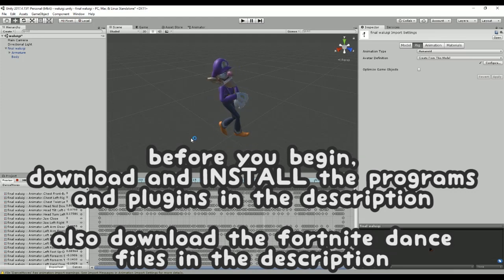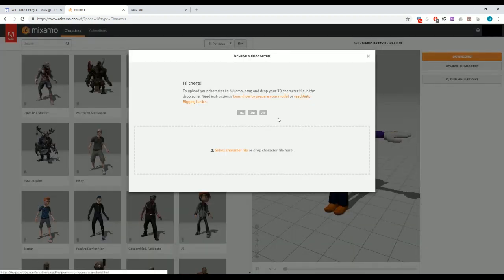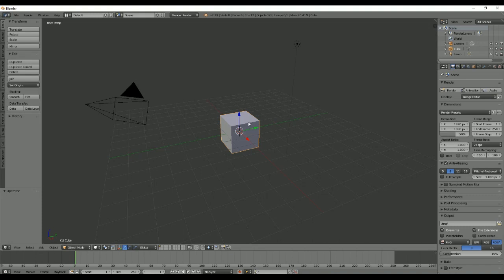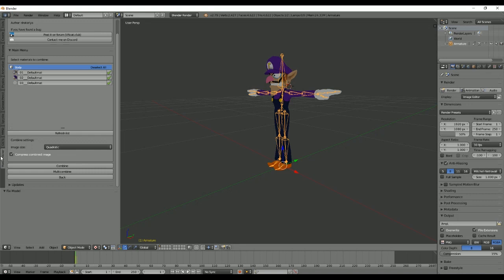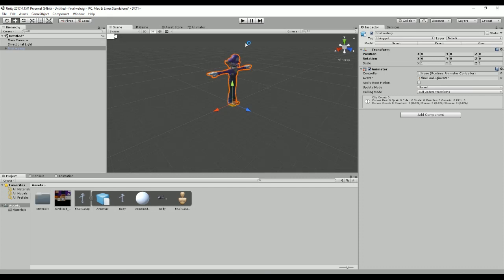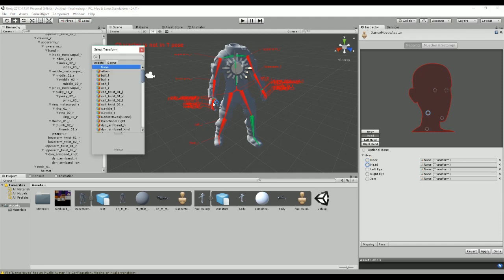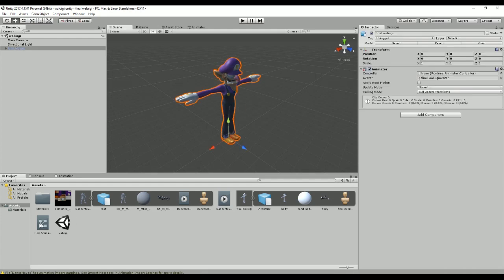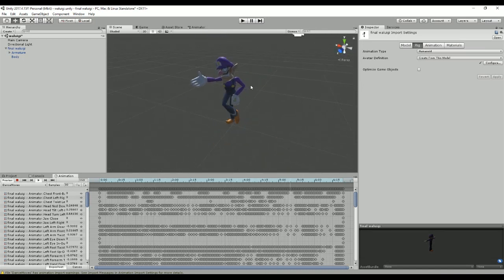MAKE ANYONE FORTNITE DANCE IN 10 MINUTES ft Waluigi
CHECK THE COMMENTS IF YOU'RE HAVING PROBLEMS! Your solution may be there.

This video explains the process of rigging and animating Fortnite Dances for any humanoid 3D model. I use the Default Dance and Waluigi in my example. I also use Mixamo, Blender and Unity.

-Fortnite Dances for Unity (use the download on vrcmods rather than the Mediafire download)